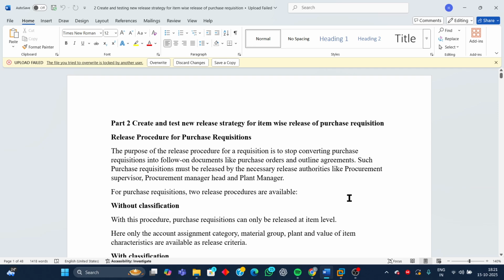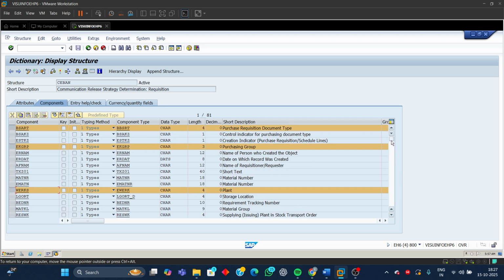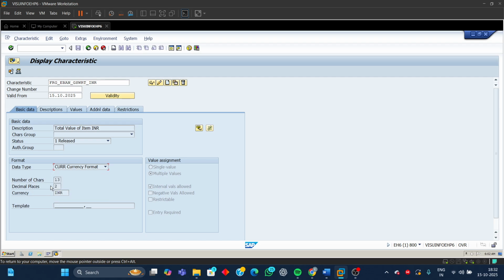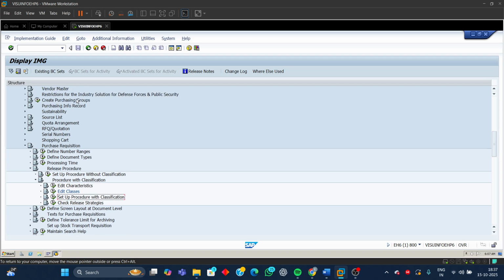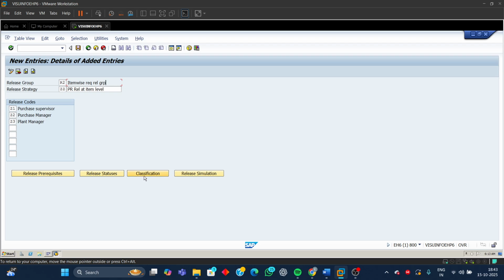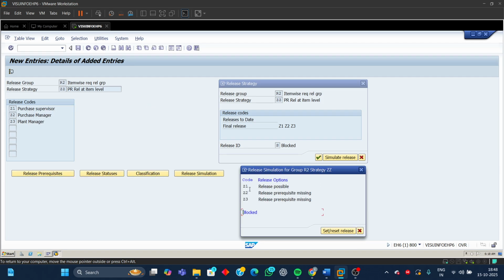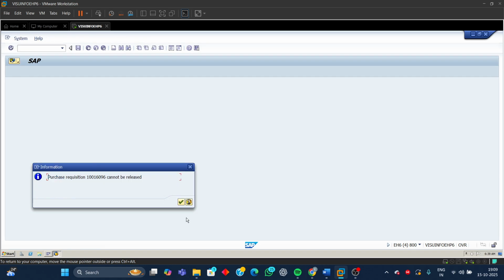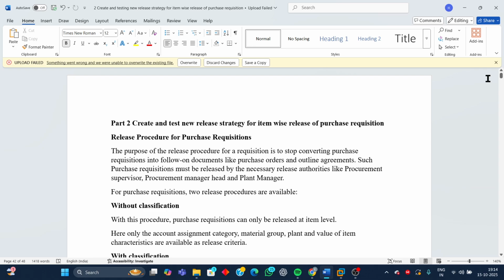Part 2 Create and test new release strategy for item wise release of PR in SAP MM ECC6/S4 Hana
Part 2 Create and test new release strategy for item wise release of purchase requisition

Please watch the complete video without skipping.
The video covers how to configure release strategy for item wise release of purchase requisition and test the same.

Release strategy will have below three release codes
Purchase supervisor
Purchase Manager
Plant Manager
The release strategy will have below characteristics
Plant - 9110
Purchasing group – M03
Purchasing document – NB
Total value of item - More than or equal to 25000 INR

The configuration involves below steps.
Step 1 Create characteristics for the release strategy
Step 2 Create class for release strategy of purchase requisition at item level
Step 3 Create Release strategy for item wise release of purchase requisition

Below are the steps to create new release strategy
Step 3.1 Create release group for item wise release of requisition
Step 3.2 Create release codes
Step 3.3 Create release indicator
Step 3.4 Create release strategy

Testing the release strategy
We will do both positive and negative tests

Positive test
If we create a PR for the plant 9110, purchasing group M03, PR document type NB and Total value of PR item more than Rs 25000, the release strategy must be activated.

Negative test
If we create a PR for the plant 9110, purchasing group M03, PR document type NB and Total value of PR item less than Rs 25000, the release strategy must not be activated.

Watch the vide and learn complete process of configuration and testing the above release strategy for PR at item level.